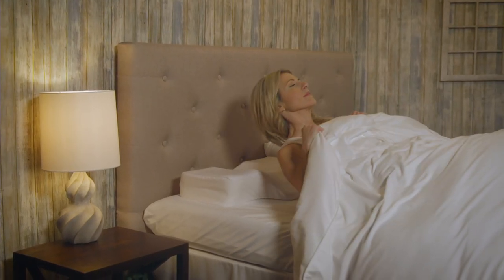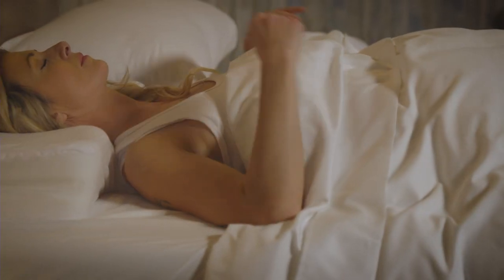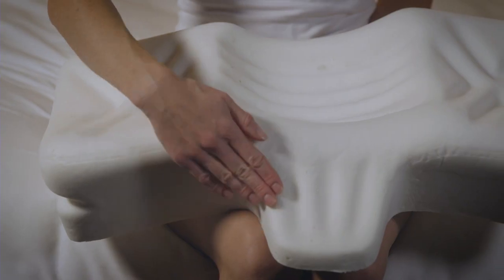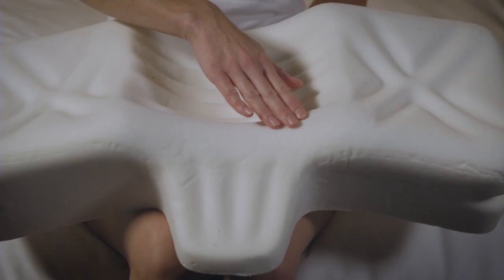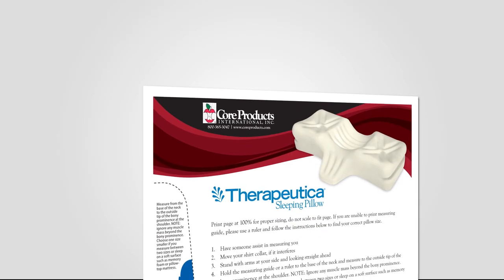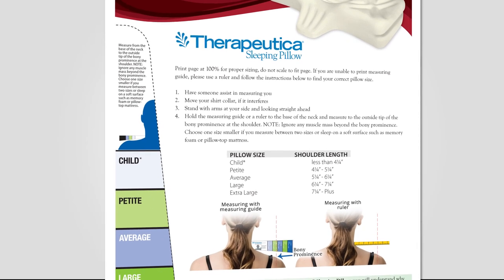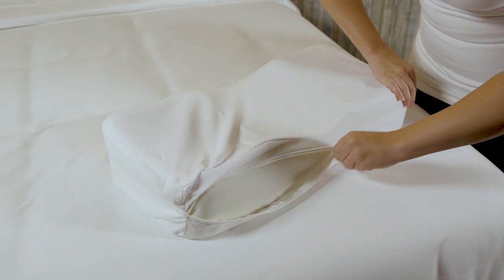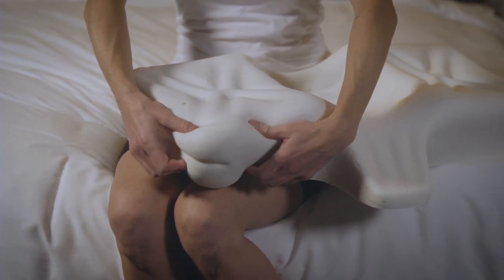Core Products Therapeutica Sleeping Pillow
This pillow doesn't look like what you might expect that's because it was designed by an Ergonomic Designer in consultation with a Doctor of Chiropractic. This pillow was created to work for those who sleep on their backs, sides, or both. The ergonomic design offers comfortable but firm support in all sleeping postures.

**Please note, the "Child" size option has been discontinued**
**Please note, the cover shown on the Therapeutica Sleeping Pillow has since been updated to a more luxurious cover - not shown here**